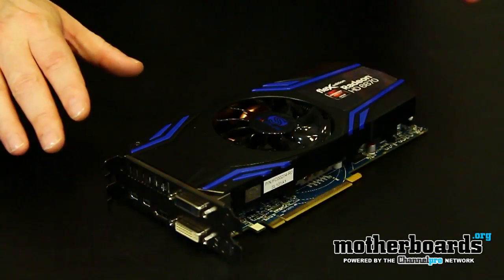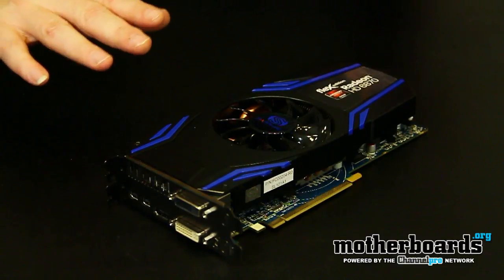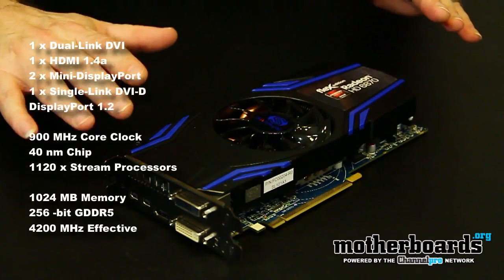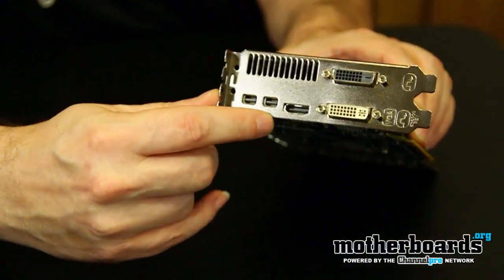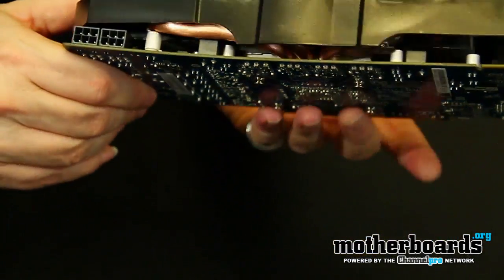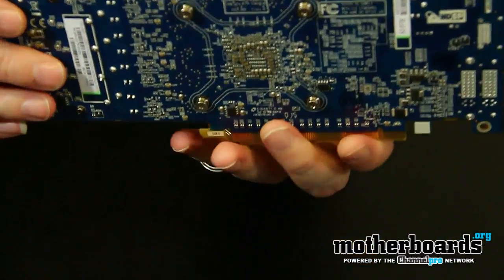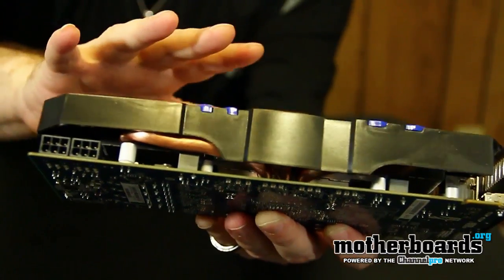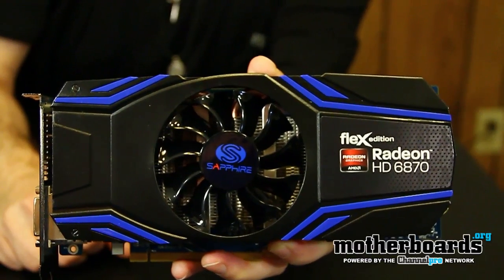Review: Sapphire Flex Edition HD 6870 - 5 Monitors 1 Video Card.